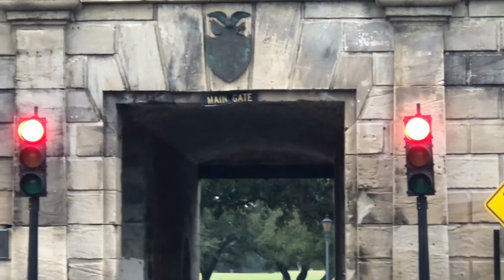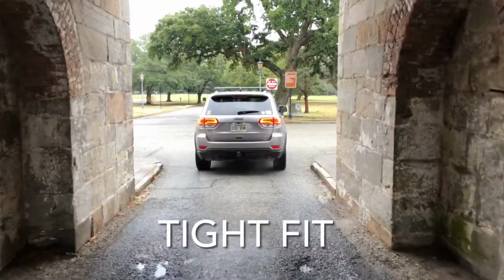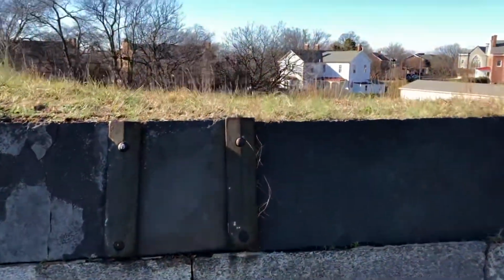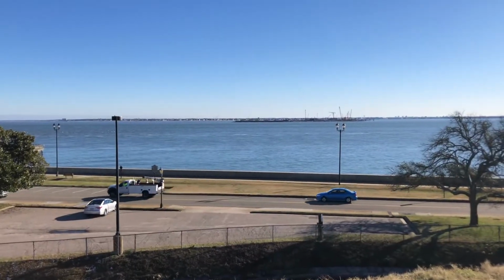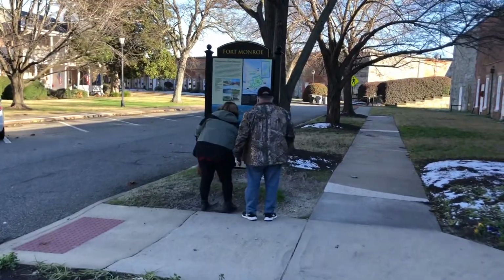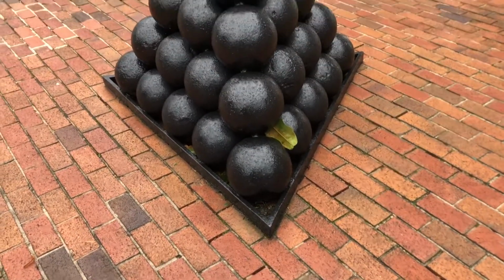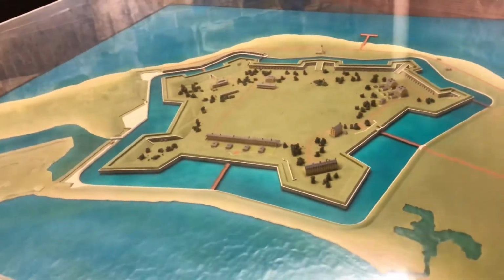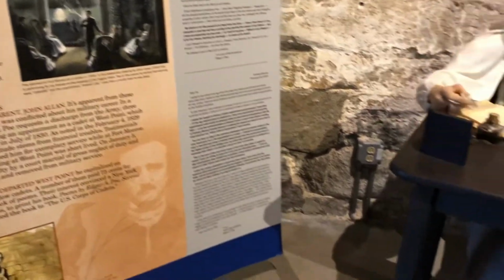Fort Monroe Virginia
Very nice place to visit